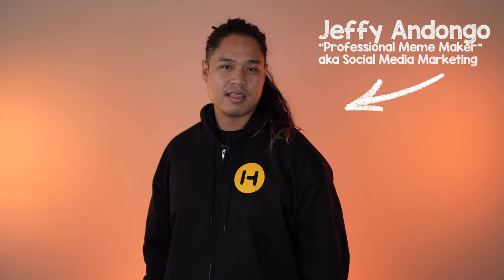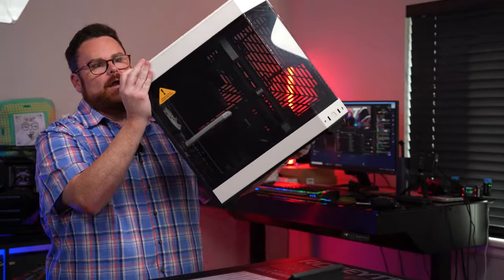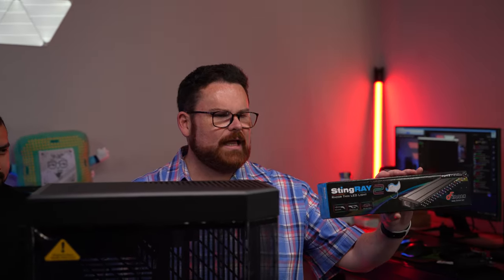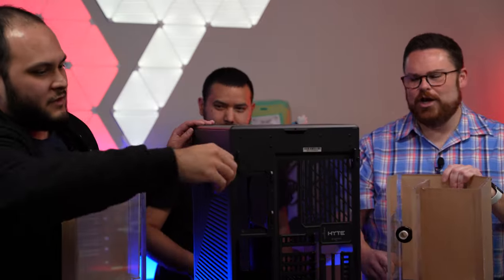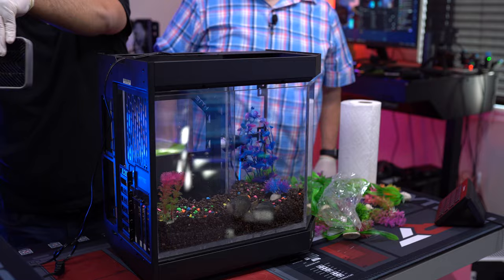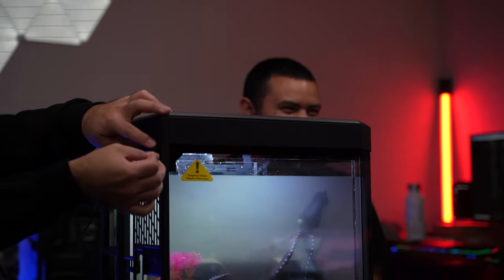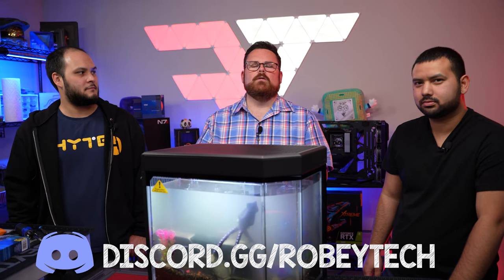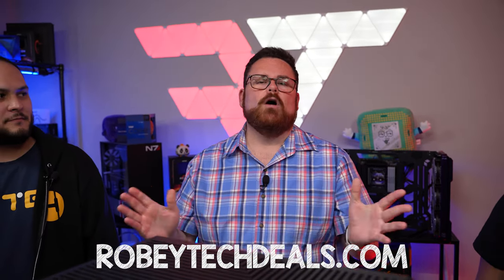We put the craziest thing inside of the Hyte Y60!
@Robeytech - Twitter
@Robeytech – Instagram
@Robeytech – TikTok
@Robeytechdeals - Twitter
Facebook.com/Robeytech - Facebook
Twitch.tv/Robeytech - Twitch